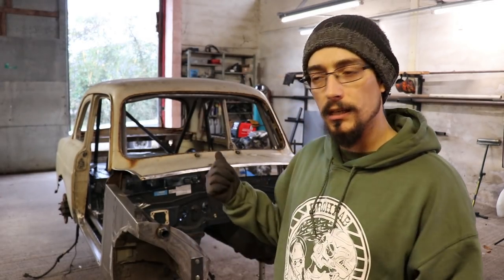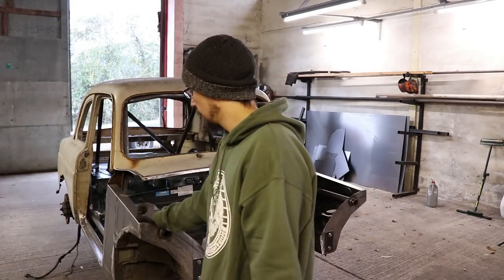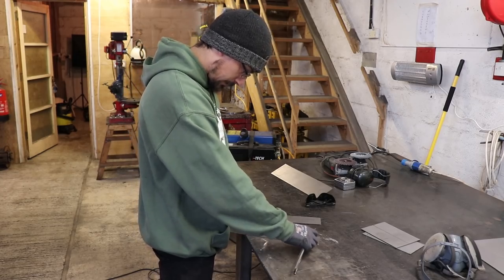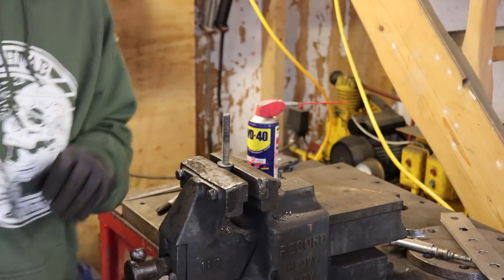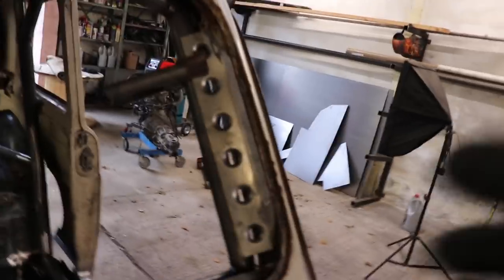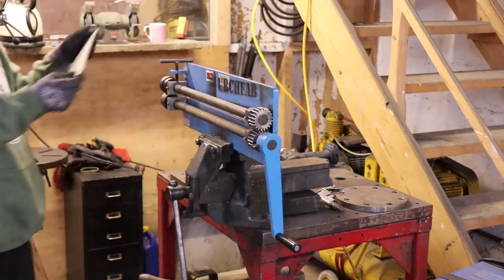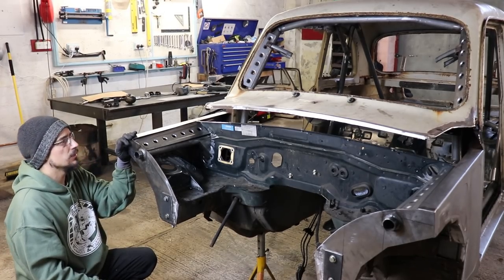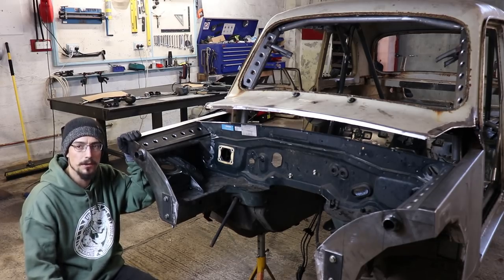HOW TO MAKE ROLL CAGE GUSSETS. MX5 MIATA WITH A 1950s FORD BODY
The Mongrel Part 18